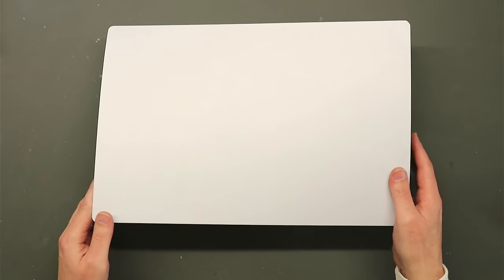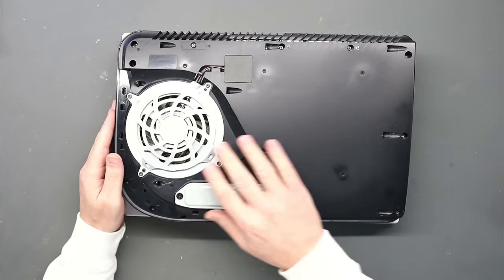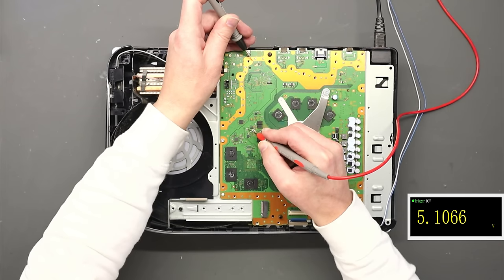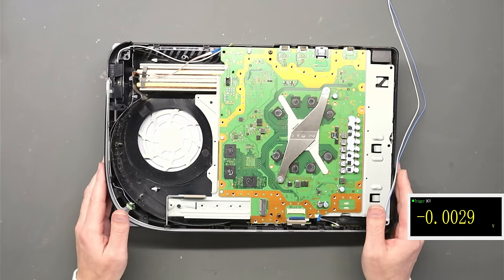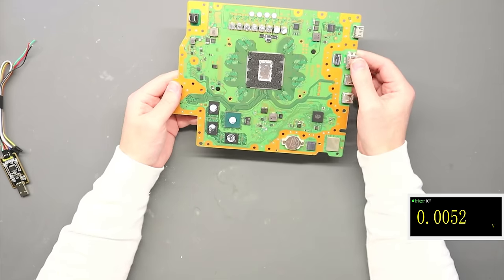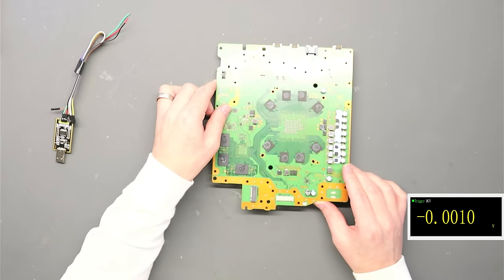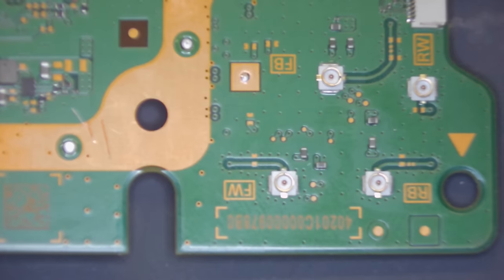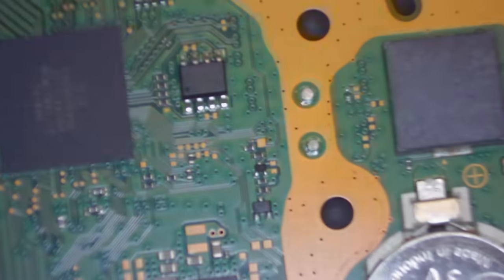How to fix a PlayStation 5 using UART - 2 Second BLOD - WIFI IC Replacement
In this video, we have a PS5 that shows a blue light for 2 seconds, then switches off.  Watch this video to find out how to fix a PS5 with a 2 second BLOD (Blue Light of Death) issue using a UART reader.

0:00 Introduction
1:40 Opening the PS5
2:46 Checking voltages on the PS5 Motherboard
4:45 Overview of the UART reader on the PS5
10:02 Connect the UART reader to the PS5
11:09 Using the UART Software
16:14 Decoding the UART Error codes
17:58 Checking the PlayStation 5 WIFI IC
21:12 Removing the PS5 WIFI IC
24:56 Replacing the PS5 WIFI IC
28:27 Testing the PlayStation 5
26:05 Conclusion

UART Reader (US)
UART Reader (UK)

Starter Hot Ait Station (US)
Starter Hot Air Station (UK & EU)
Best Hot Air Station (US)
Best Hot Air Station (UK & EU)

Starter Soldering Iron (US)
Starter Soldering Iron (UK & EU)
Best Soldering Iron (US)
Best Soldering Iron (UK & EU)

Mulitmeter (US)
Multimeter (UK & EU)

Torx Toolset (US)
Torx Toolset (UK & EU)

Solder (US)
Solder (UK & EU)

Flux (US)
Flux (UK & EU)